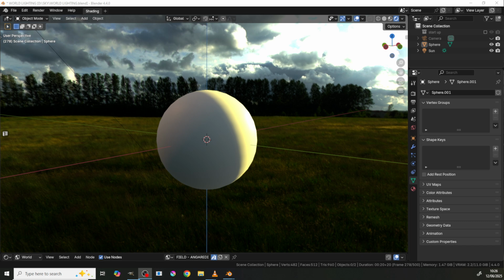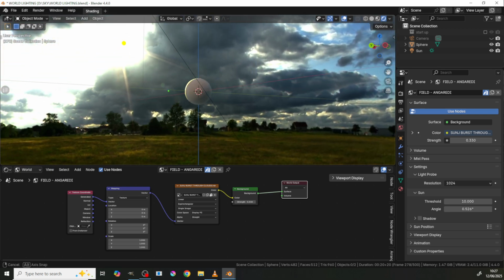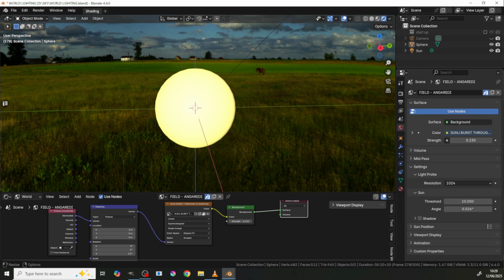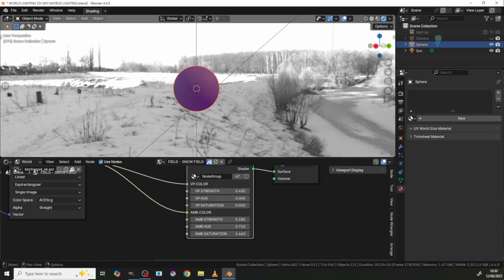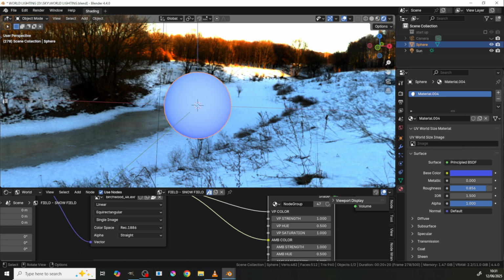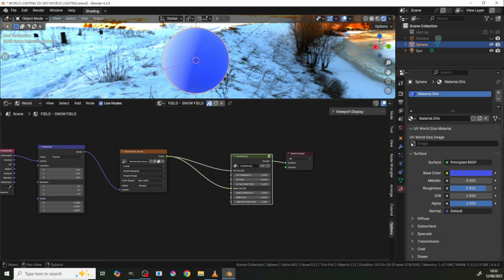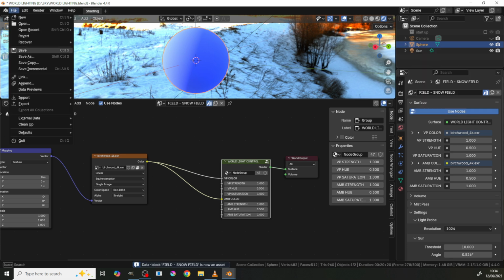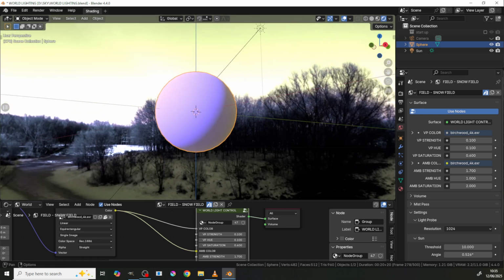Free -Control your environment lighting in Blender EEVEE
Stop fighting with your environment lighting! This tutorial reveals the secrets to achieving unparalleled control over your Blender EEVEE scenes. Learn powerful techniques to sculpt light, enhance realism, and create stunning renders. Plus, access the simple custom node setup for FREE and instantly elevate your lighting game! (jump to min 05.30 if your impatiennt!)